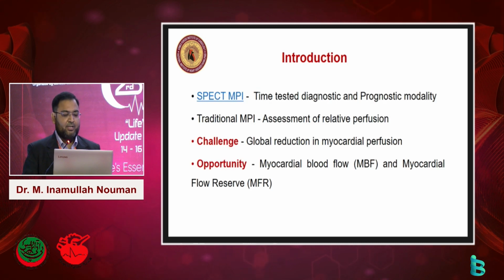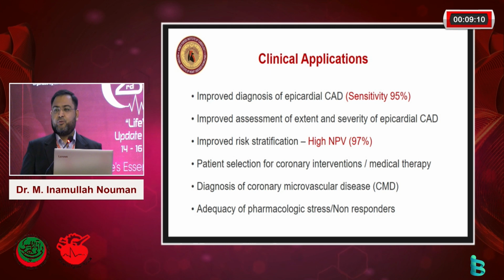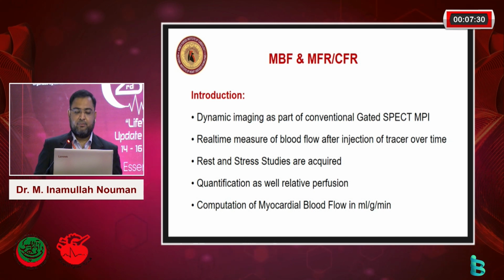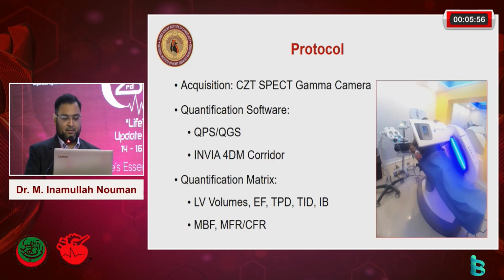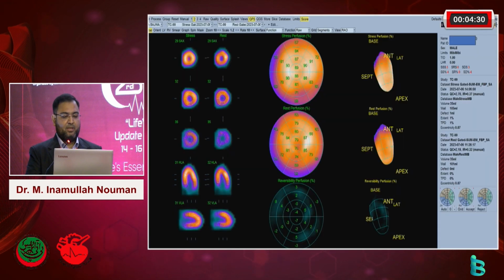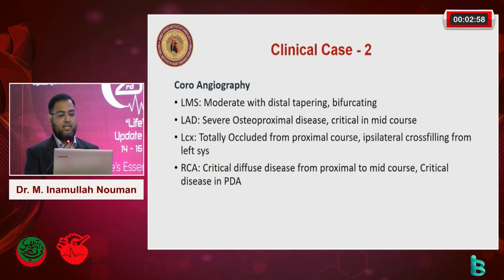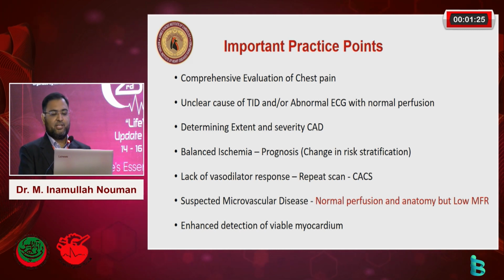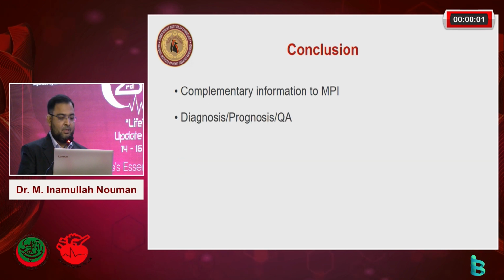Talk On: Myocardial blood flow and myocardial flow reserve: bridging the gap: By Dr InamUllah Nouman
Day 2 | Session 5 | Cardiac Imaging
23rd Annual Cardiology Updates 2023

Organized by PIMS